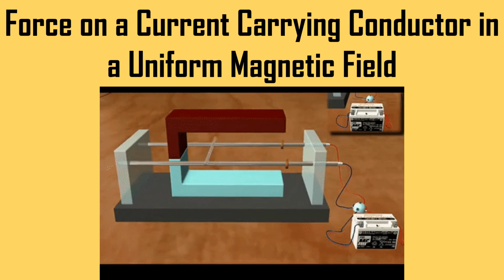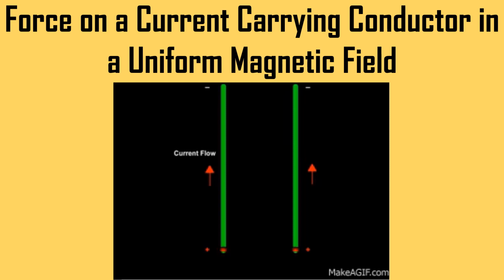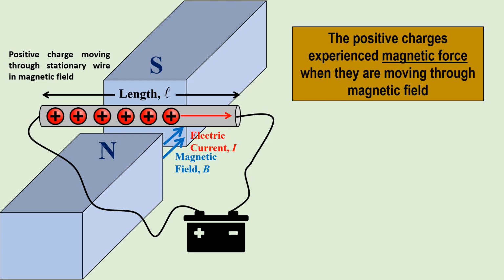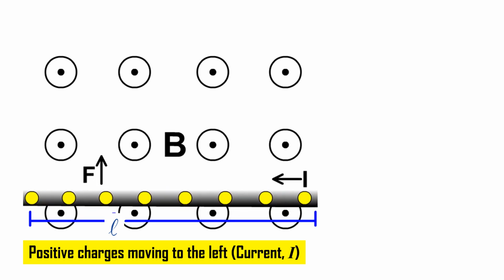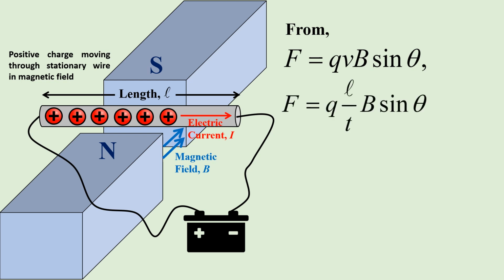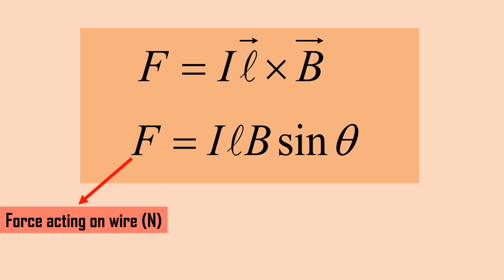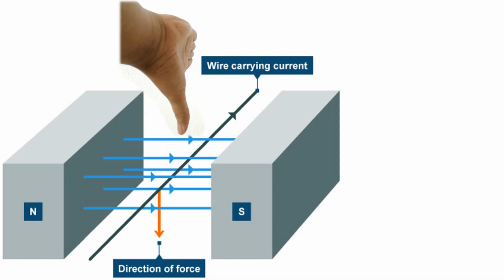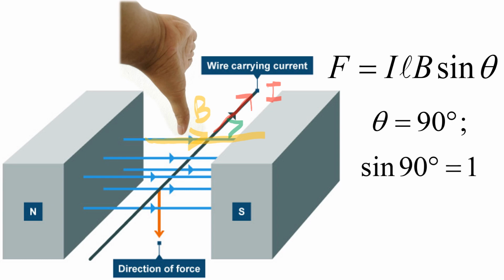4.4 Force on Current Carrying Conductor in Uniform Magnetic Field [SP025]